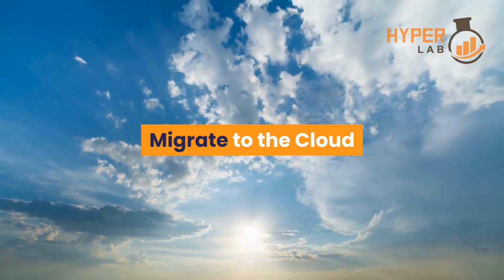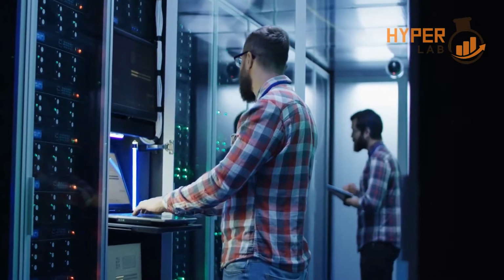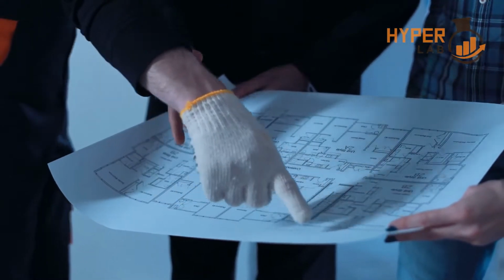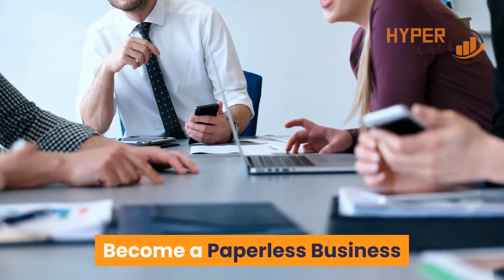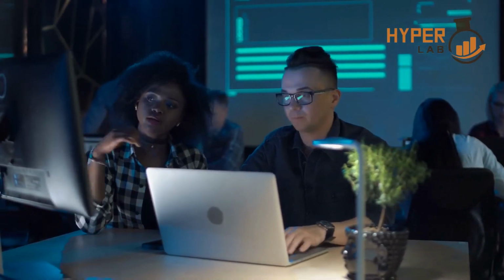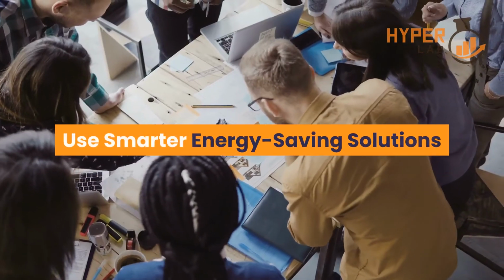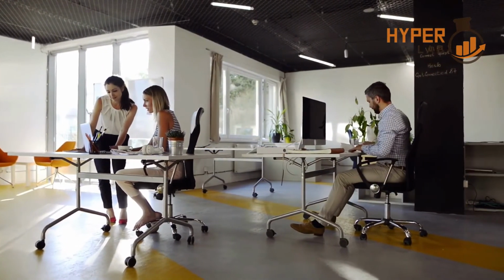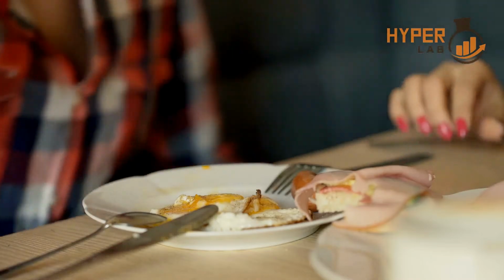Helpful Tips to Go Green in 2020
Going green and sustainability is a hot trend for modern businesses. While we’ve all been distracted with the pandemic recently, now is the time to be creative with going green.